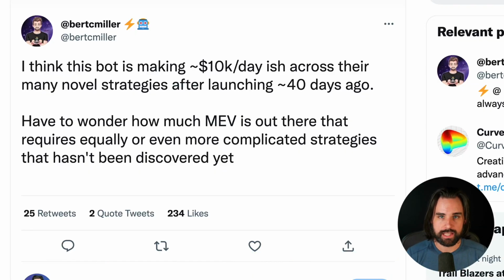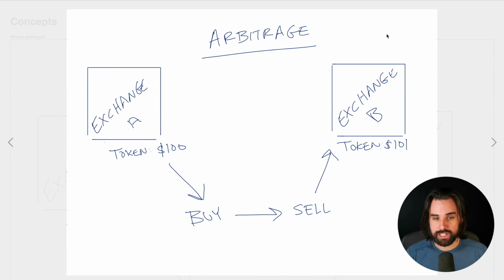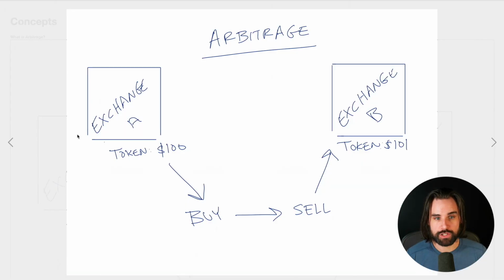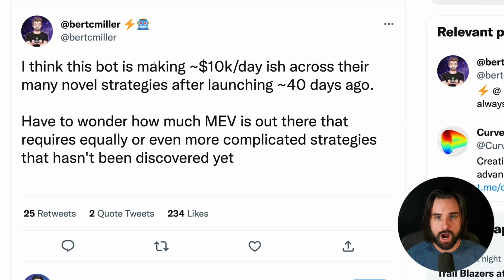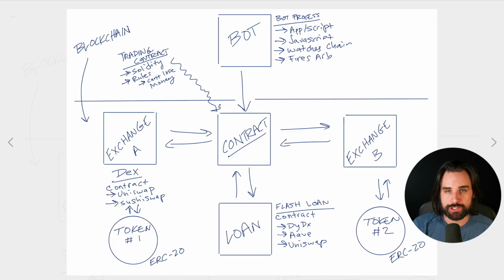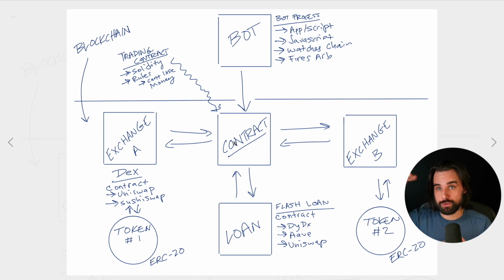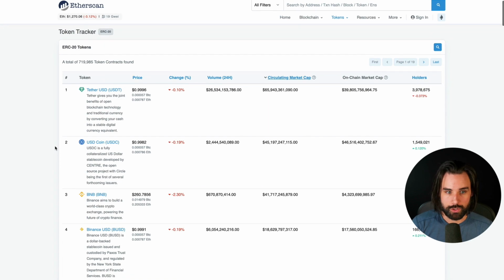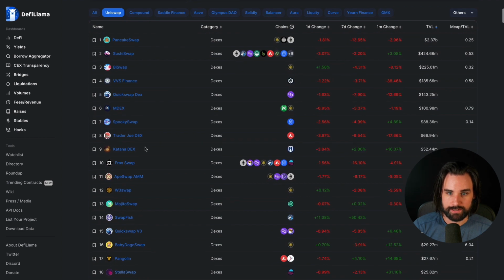Blockchain Dev Makes $10,000 EVERY DAY with Trading Bot!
🚨HOLD YOUR SPOT FOR THE TRADING BOT MASTERCLASS!